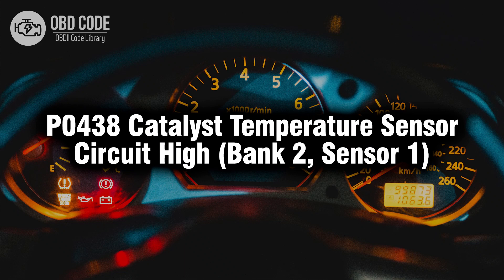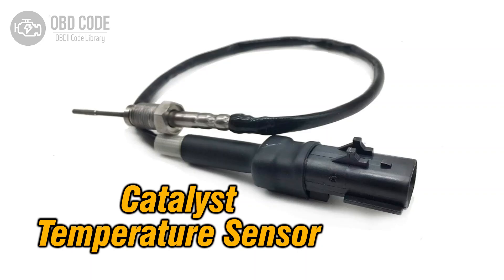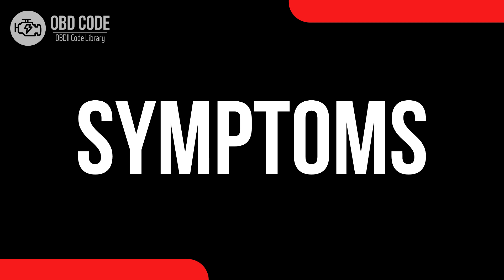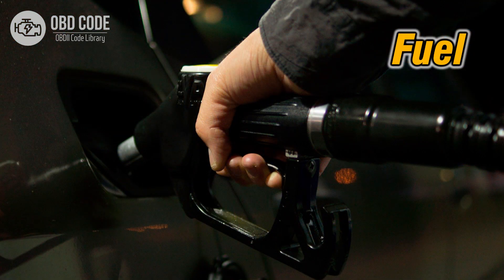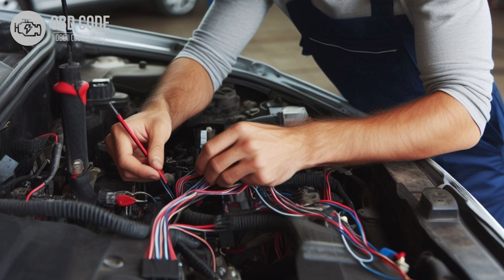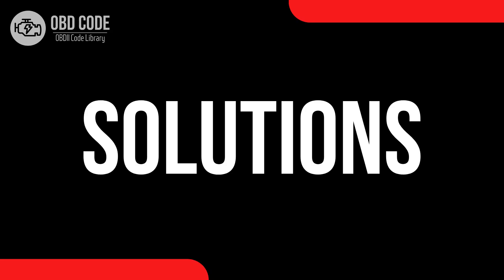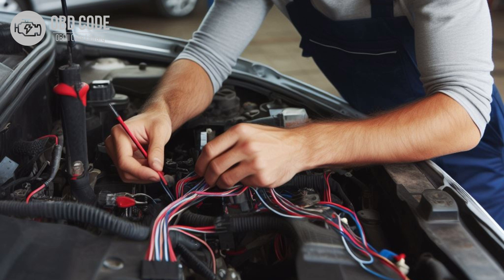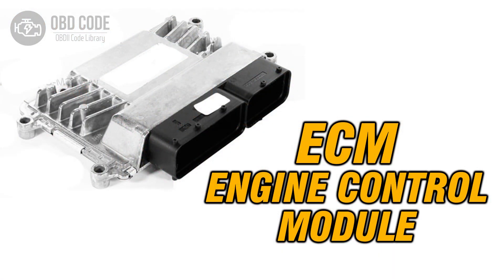P0438 Catalyst Temperature Sensor Circuit High Bank 2🟢 Trouble Code Symptoms Causes Solutions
P0438 Catalyst Temperature Sensor Circuit High (Bank 2, Sensor 1)